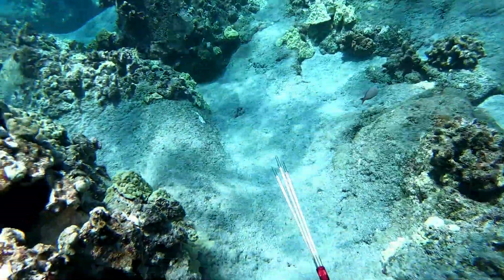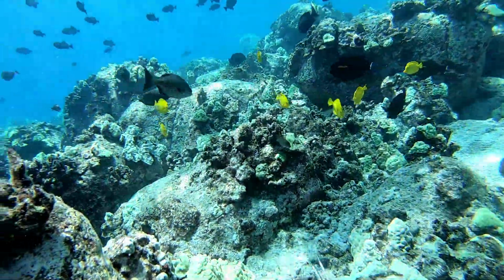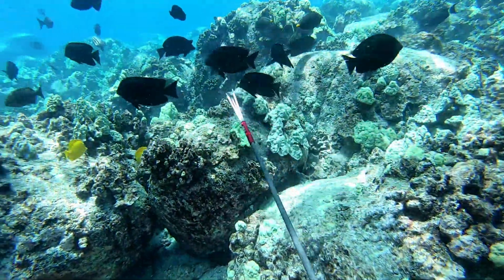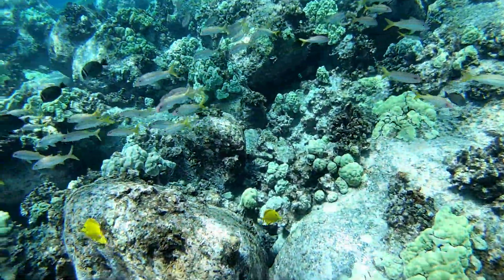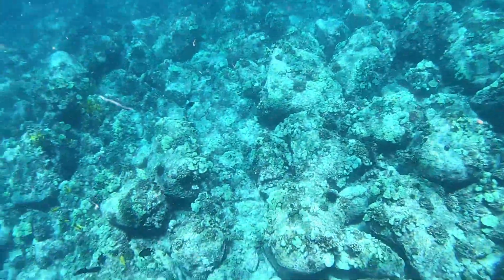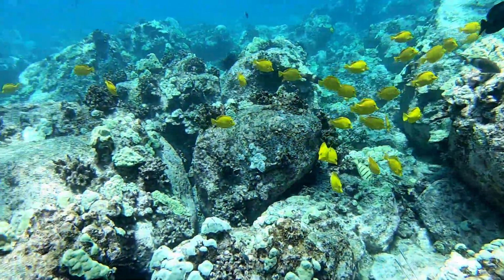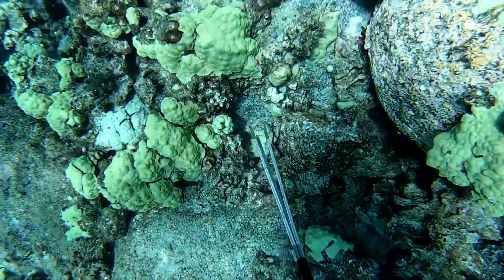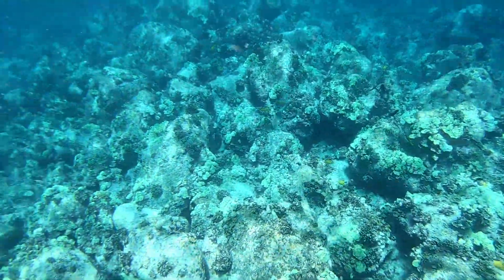Spearfishing the Shallows - Three Strikes - Hard Lessons Learned - Big Island of Hawaii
Had a rough day diving. Learned some valuable lessons.

OMGear Scuba Diving Mask with Camera Mount

Cressi Men's Standard Crew-Neck

SEAC Shout, Long Fins for Scuba Diving, Spearfishing and Freediving

SEAC Apnea, Backpack Shoulder Bag for Long Fins